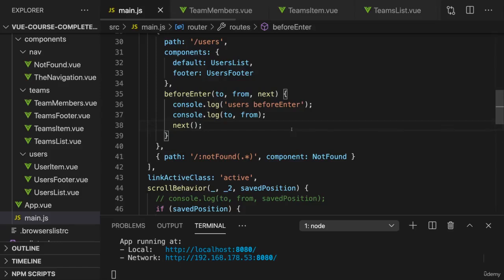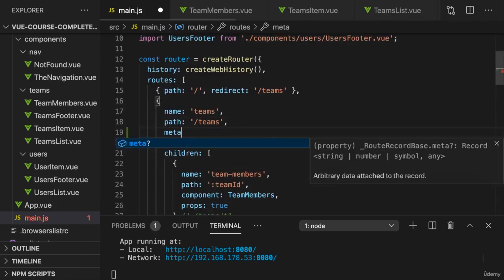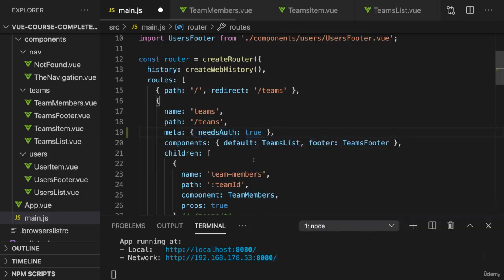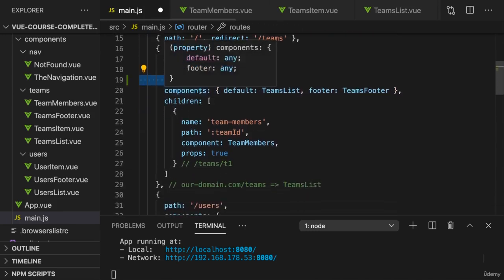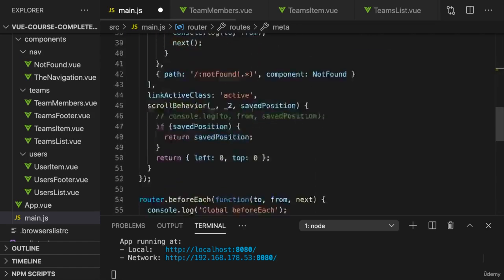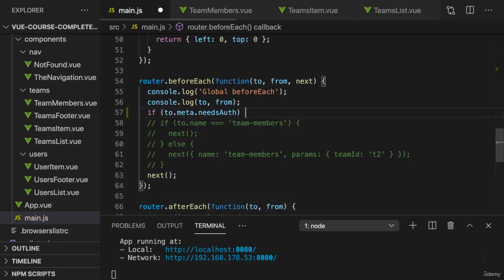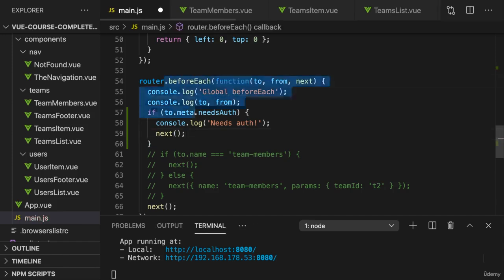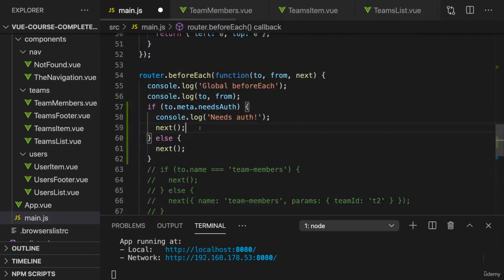164 Utilizing Route Metadata